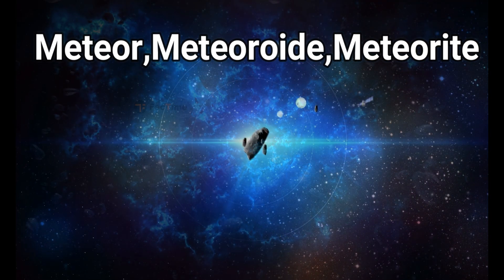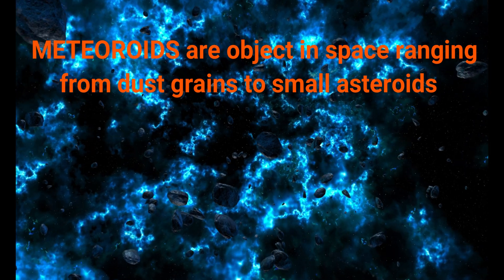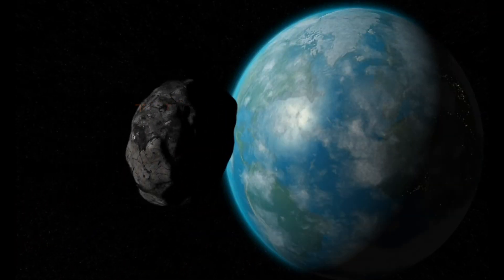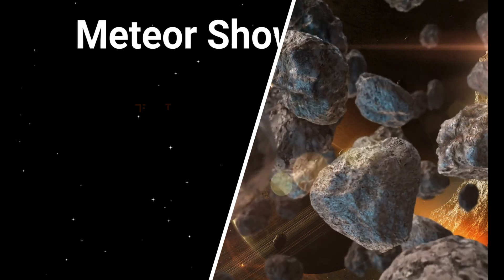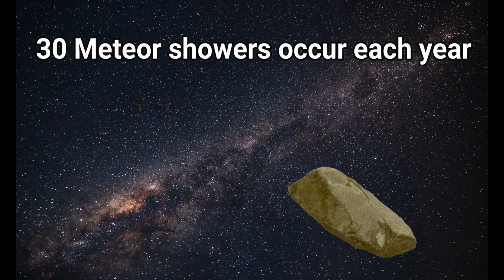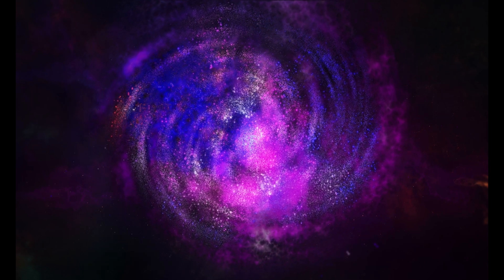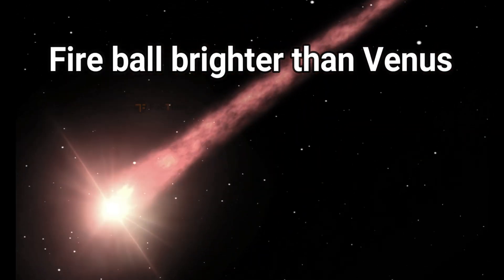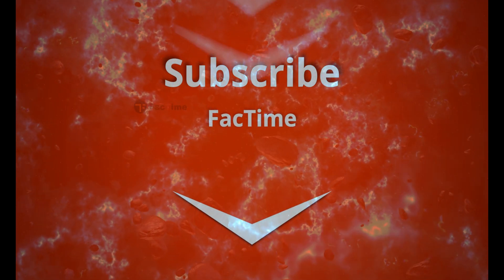Mind Blowing facts about Meteors | Meteoroids | Meteorite | Asteroids | FacTime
A Meteor, Meteoroid, and Meteorite are all related to the flashes of light called “shooting stars” sometimes seen streaking across the sky. But we call the same object by different names, depending on where it is.

Meteoroids are objects in space that range in size from dust grains to small asteroids. Think of them as “space rocks."

When meteoroids enter Earth’s atmosphere (or that of another planet, like Mars) at high speed and burn up, the fireballs or “shooting stars” are called meteors.

When a meteoroid survives a trip through the atmosphere and hits the ground, it’s called a meteorite.

Mind blowing facts about Meteors:

A meteor shower occurs when the Earth passes through the trail of debris left by a comet or asteroid.

Meteors are bits of rocks and ice ejected from comets as they move in their orbits about the sun.
Approximately 30 meteor showers occur each year that are visible. The Perseid meteor shower occurs each year in August.

Meteors are sometimes abserved in Red, Yellow and Green trails.

A fireball is a meteor that is brighter than the planet Venuso